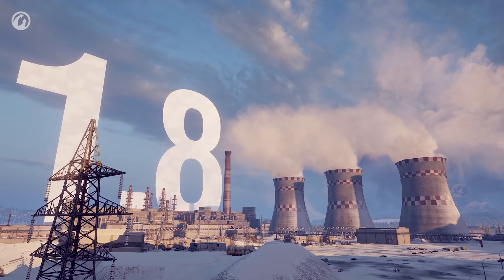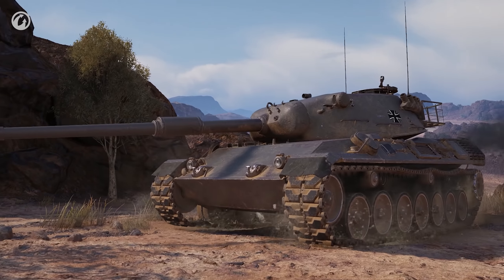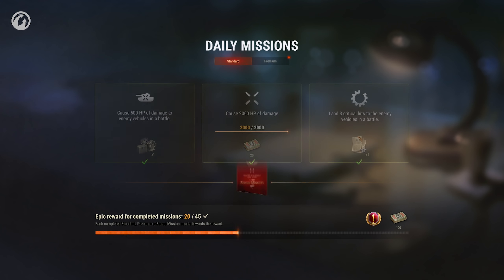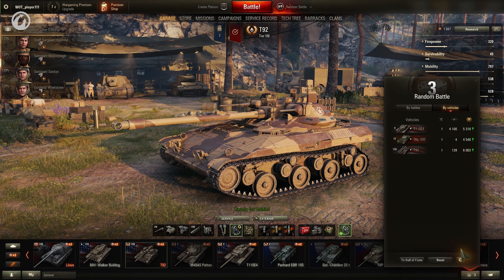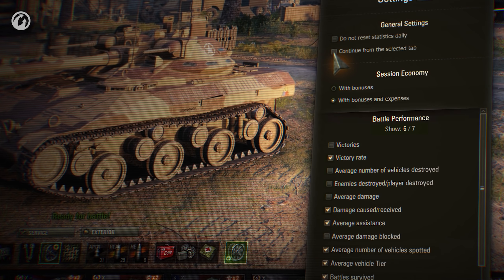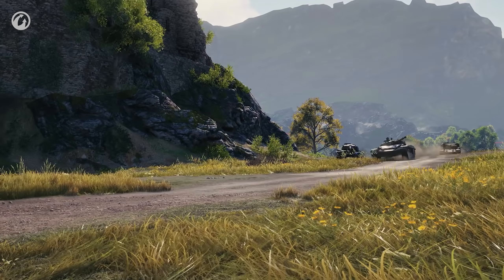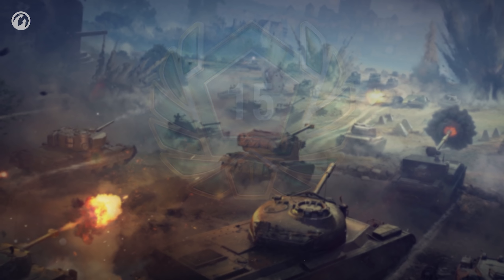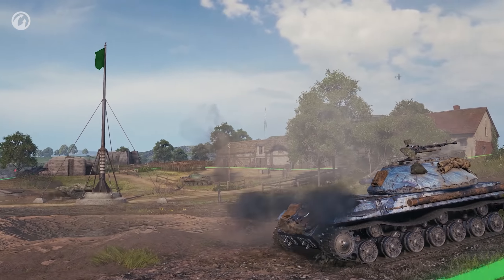Update 1.8 Review: Daily Missions, Statistics, and Frontline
Update 1.8 will bring many interesting features to World of Tanks: new Daily Missions with valuable rewards, long-awaited changes to session statistics, and the upcoming launch of Frontline as part of the massive Expedition for unique Tier IX tanks: the Object 777 Version II, Char Futur, or AE Phase I.